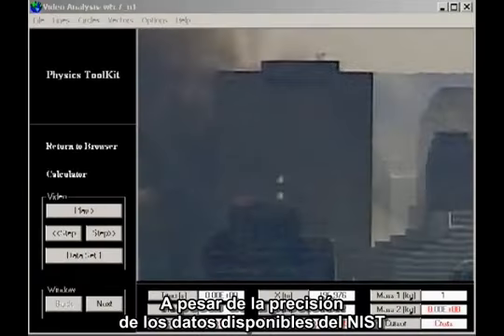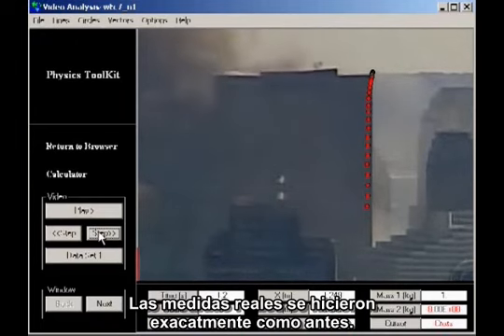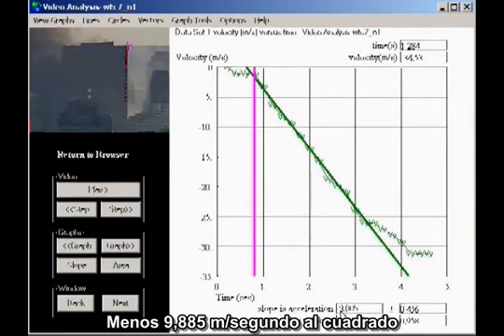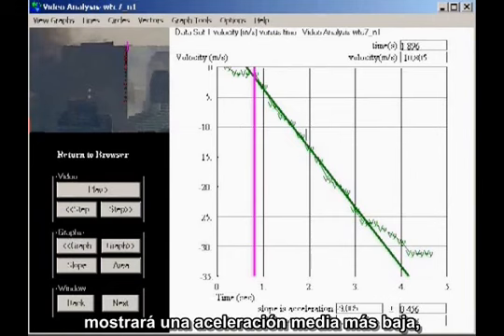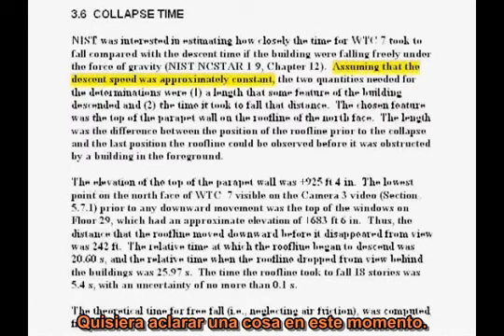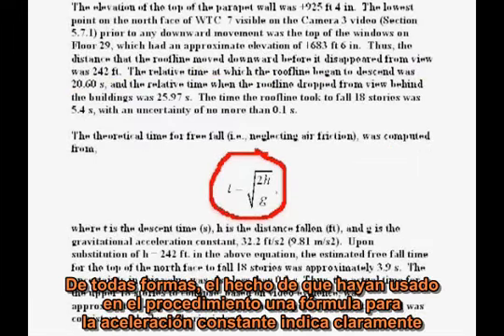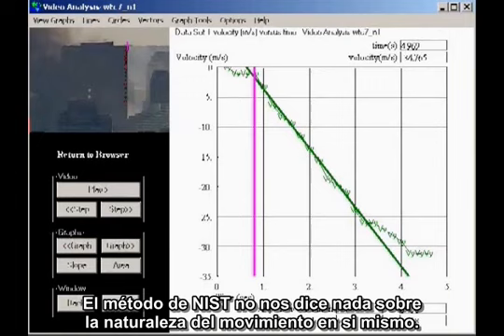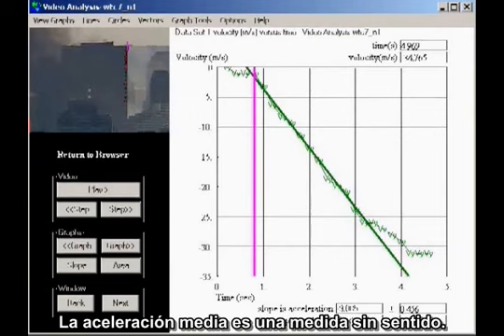WTC 7 in Freefall by David Chandler - Subtitulos en Español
- English: A video where physicist David Chandler, AE911Truth member, demostrates WTC 7 collapsing in free fall.

- Español: Un video donde el físico David Chandler, miembro de AE911Truth, demuestra que el WTC 7 colapsa en caída libre.